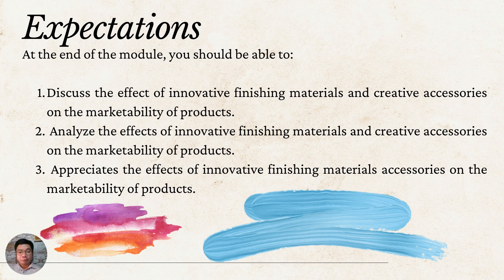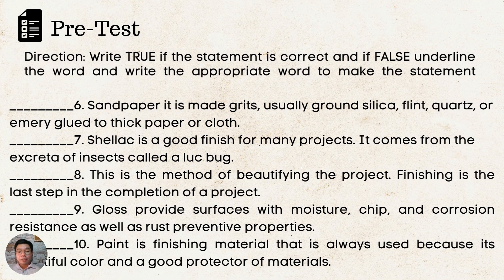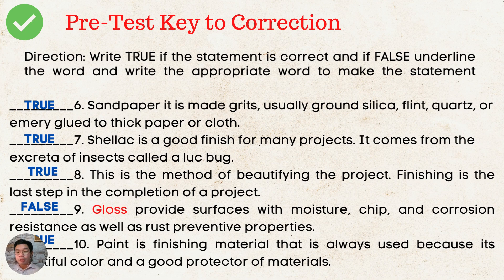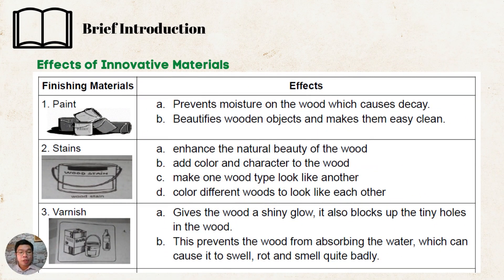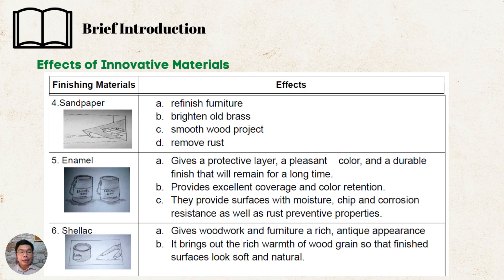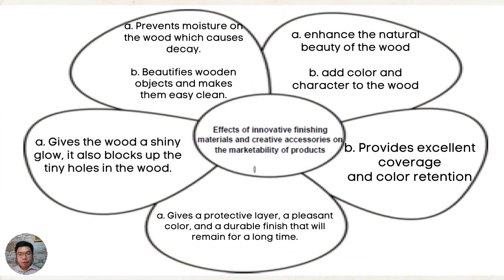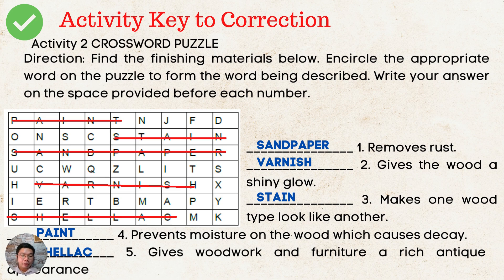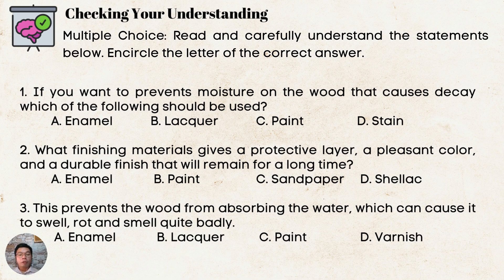TLE VI: Industrial Arts| Module 3 Effects of Innovative Finishing Materials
Module 3: Effects of Innovative Finishing Materials and Creative Accessories on the Marketability of Products
Based on the Unified Supplementary Learning Materials (USLEM)

At the end of the module, you should be able to:
1. Discuss the effect of innovative finishing materials and creative accessories on the marketability of products.
 2. Analyze the effects of innovative finishing materials and creative accessories on the marketability of products.
3. Appreciates the effects of innovative finishing materials accessories on the marketability of products.

Please use your G Suite Account in answering the Post Test.